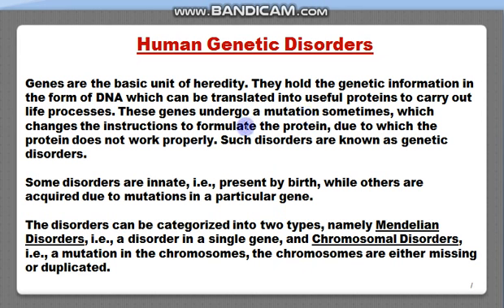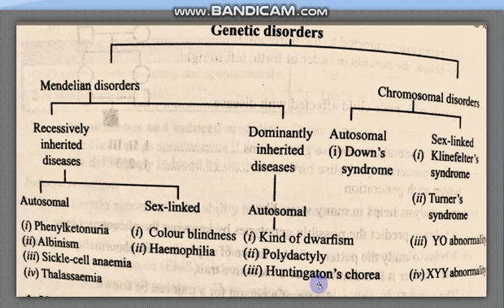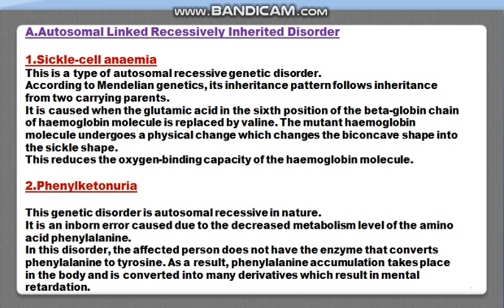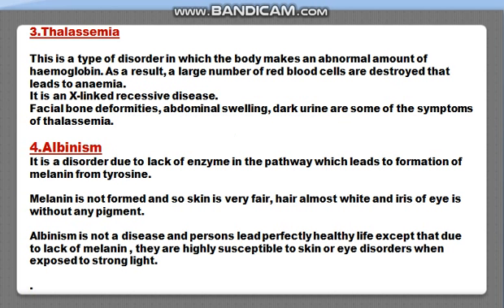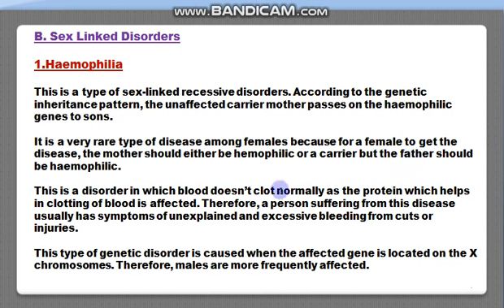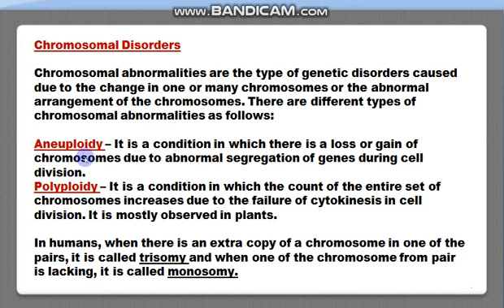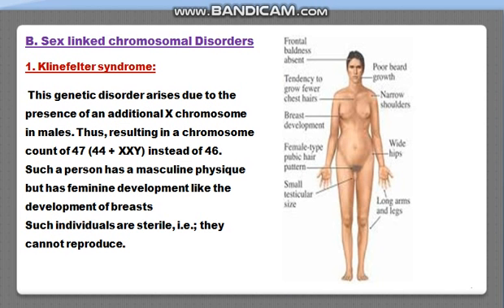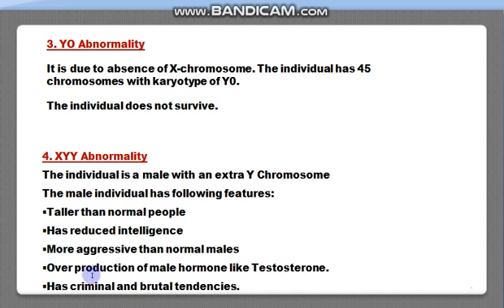Genetics - Topic-5 (Human Genetic Disorders)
This is the 5th video of Genetics on Topic -" Human Genetic Disorders" for the Biology Students of Class 12th of J&K Board of School Education.